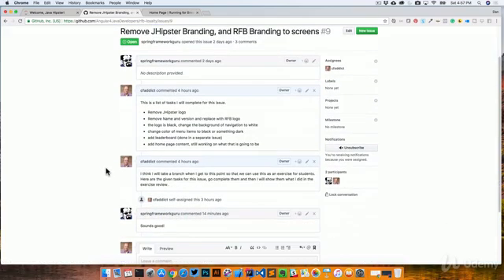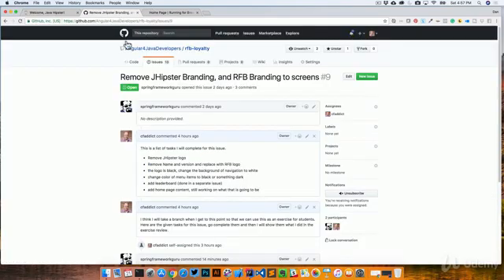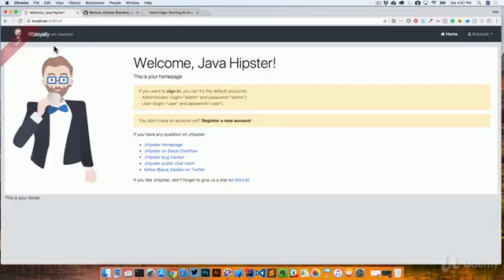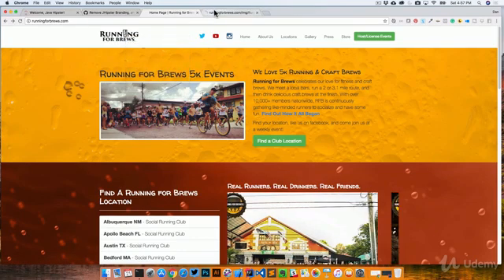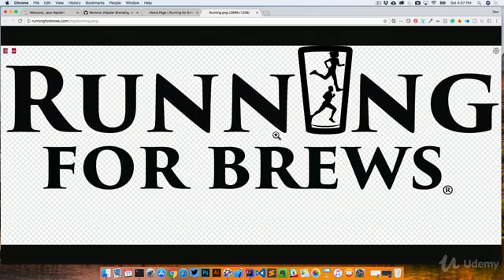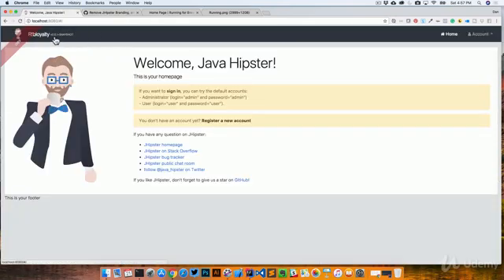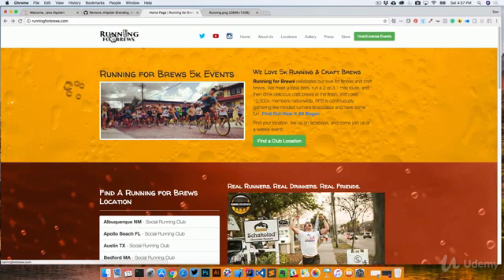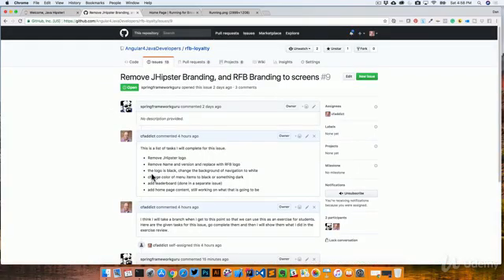Angular Full Course for Beginners (2021)-Angular for Java Tutorial-Exercise Update Home Page LEC #91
[{(Owner information)}]

From: Lahore.